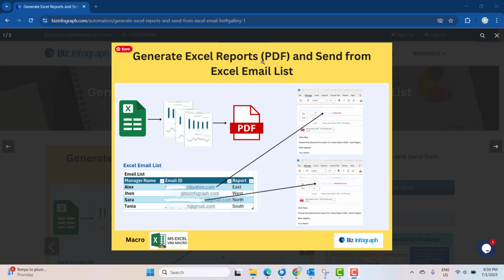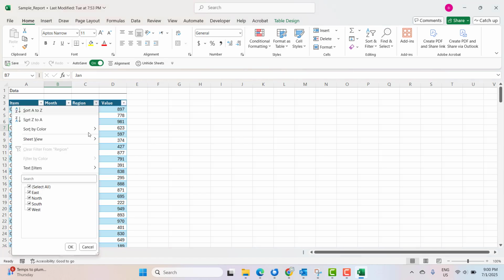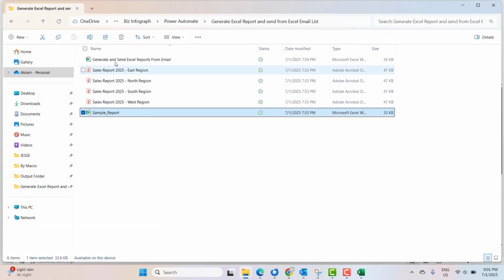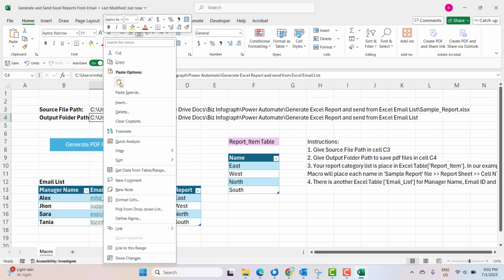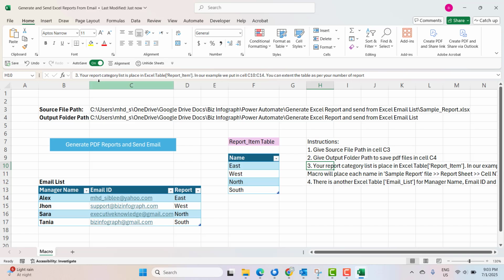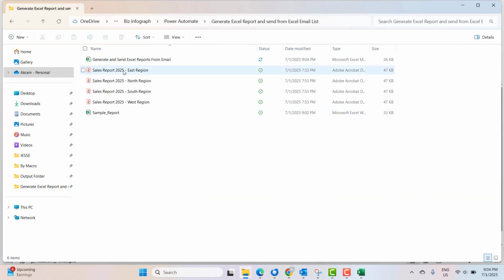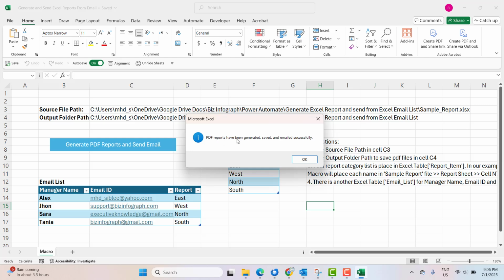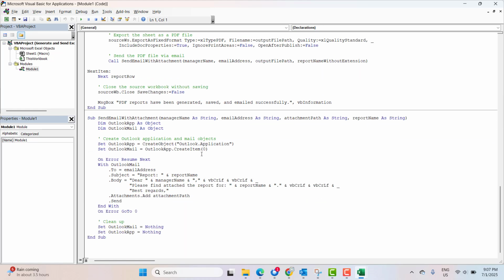Automation - Generate Excel Reports and Send from Excel Email List